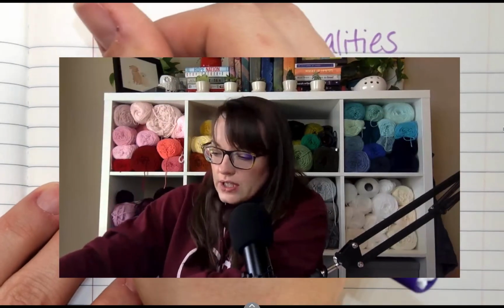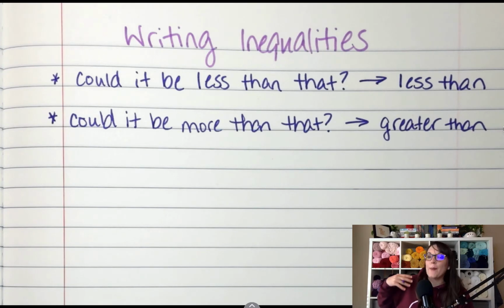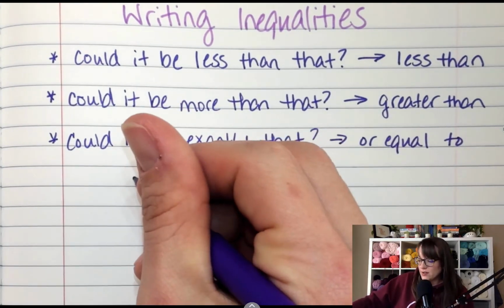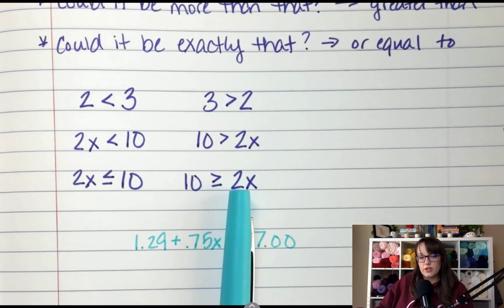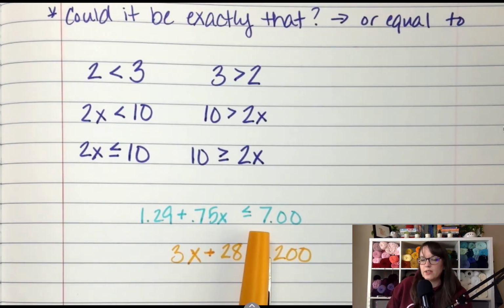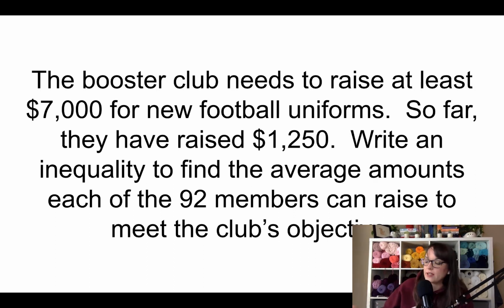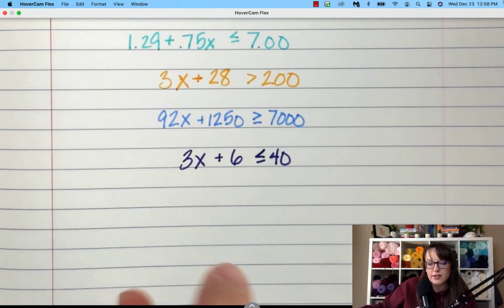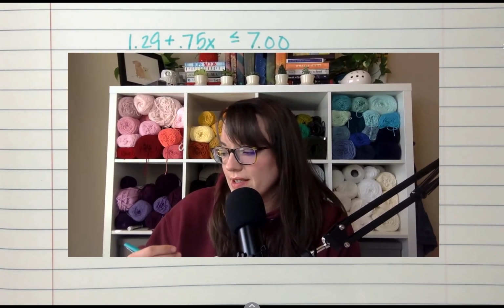Writing Inequalities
Decoding words to create inequalities.